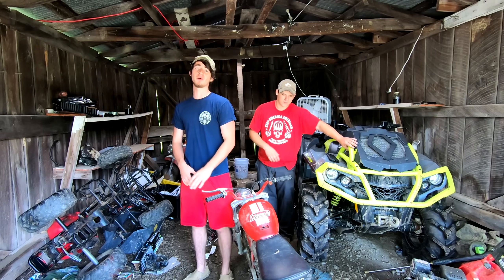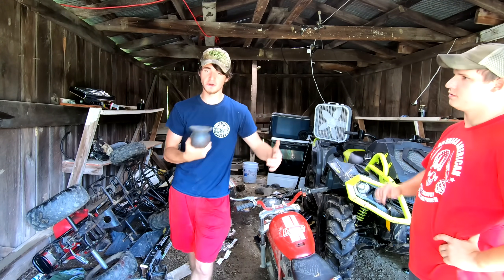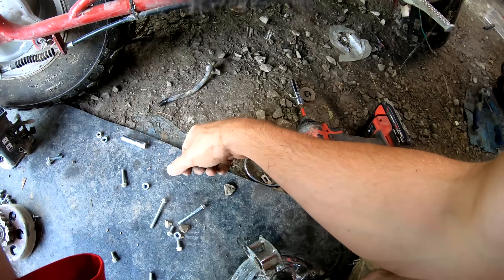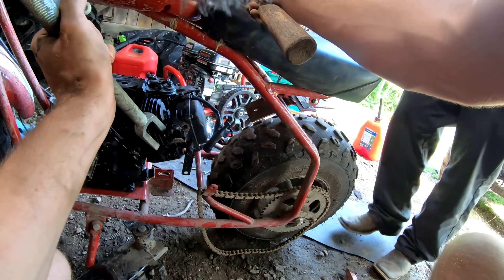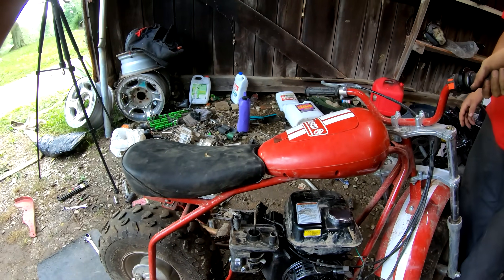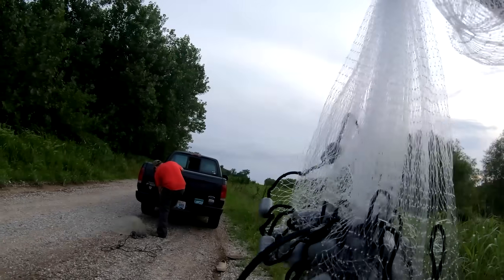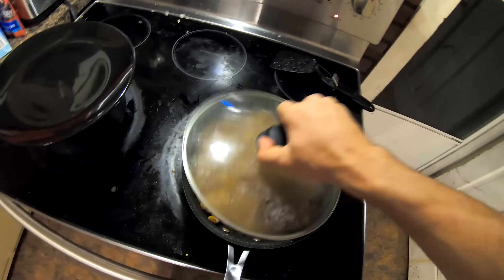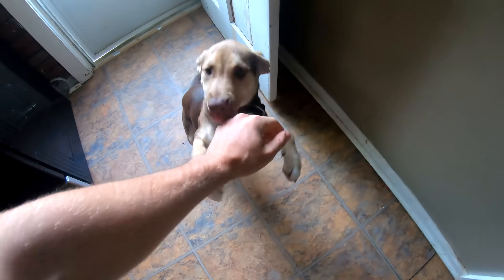HARBOR FREIGHT MOTOR SWAP ON THE MINIBIKE!!!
Hope ye enjoy beautiful ;) nhbf

                                             SOCIAL MEDIA!!!

Skype: dippintwinz

PS4: Red_neckTv